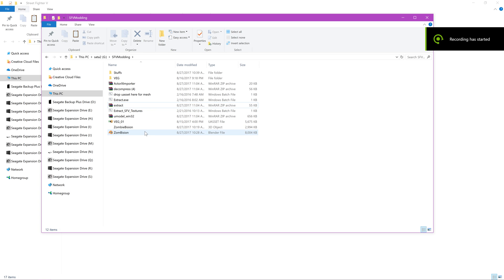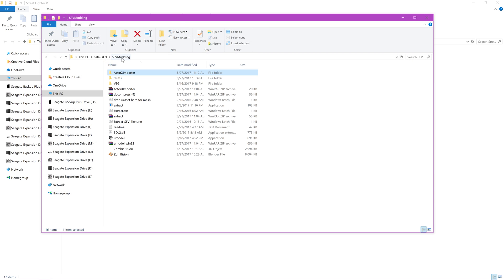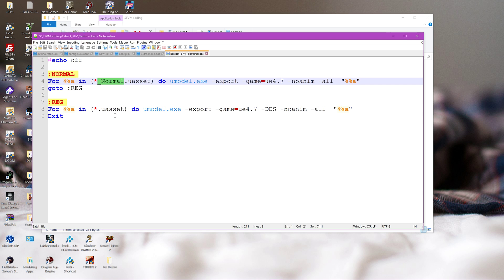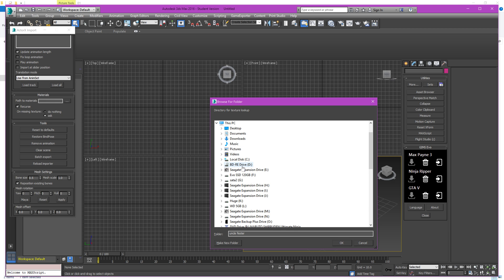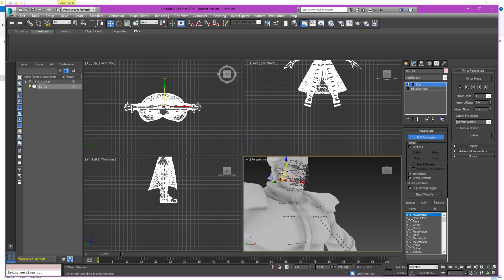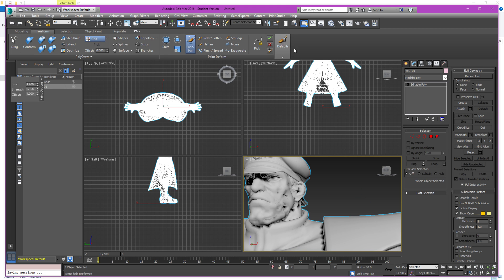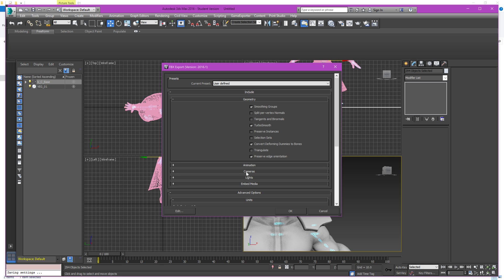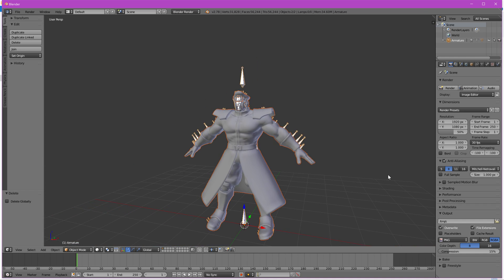SFV Modding Tutorial - Creating Zombie Bison - Pt.1 3DS Max to Blender Workflow 4k 60FPS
Have a request ? Post it in the comments & I'll try to make it happen.